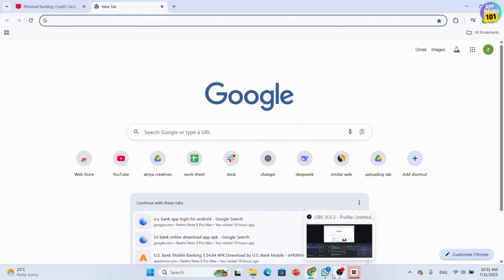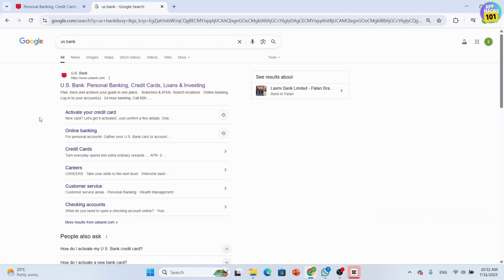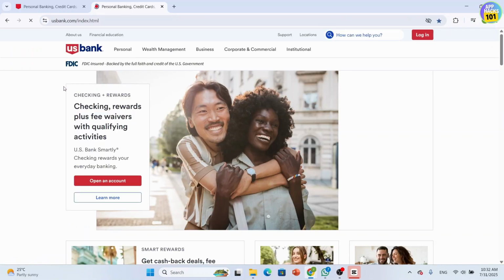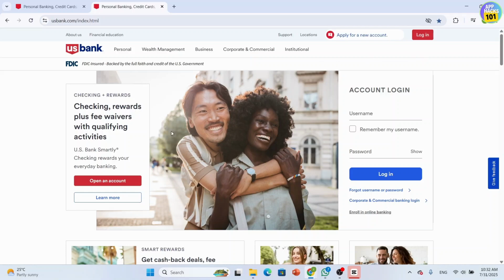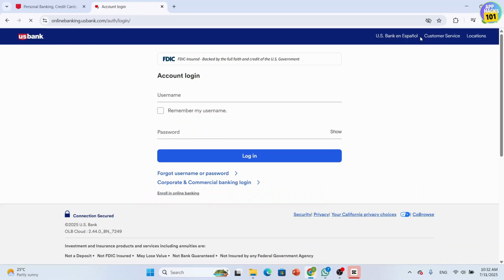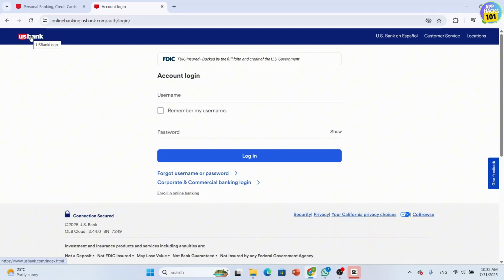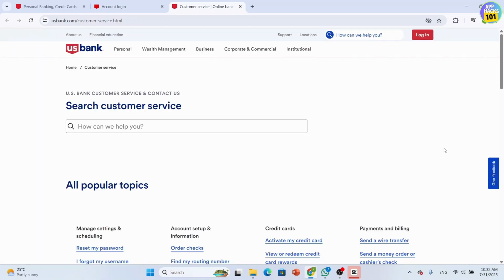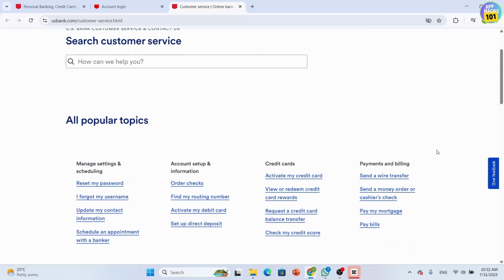How to Lock or Unlock Your U.S. Bank Card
Need to lock or unlock your U.S. Bank card quickly and securely? This video will guide you step-by-step on how to lock or unlock your U.S. Bank card online or through the mobile app. Whether you’re asking, “How do I lock my U.S. Bank card?” or want to unlock it after a temporary hold, this tutorial has you covered. Learn the easy process to manage your card’s security anytime, anywhere. Watch now to see how you can lock or unlock your U.S. Bank card hassle-free!

Timestamps:
00:00 How to Lock or Unlock Your U.S. Bank Card
00:06 How Do I Lock or Unlock My U.S. Bank Card?

lock U.S. Bank card
unlock U.S. Bank card